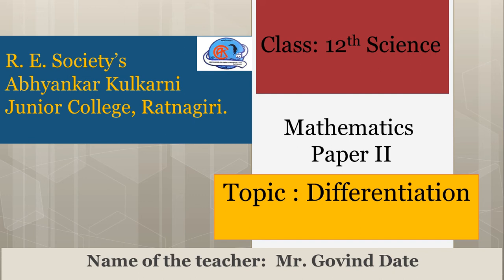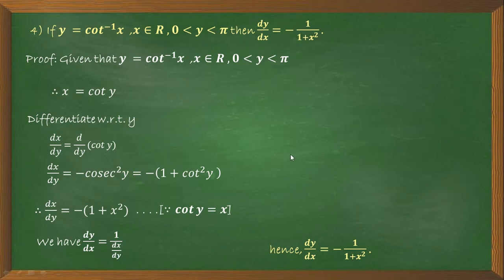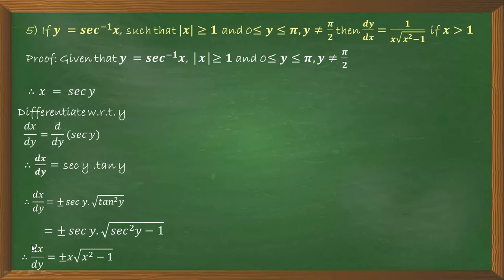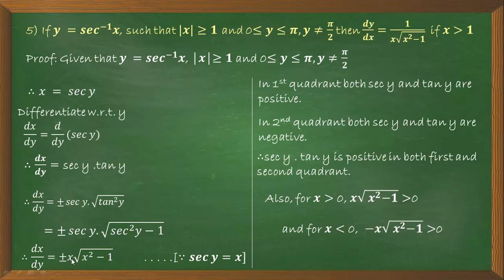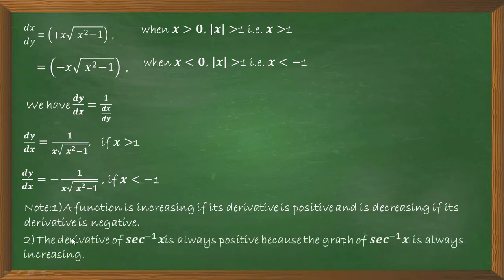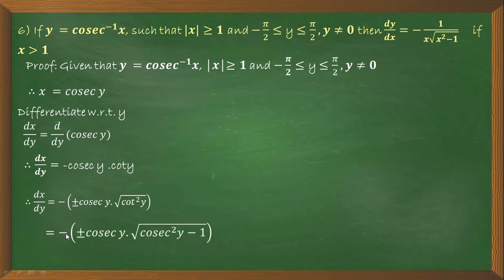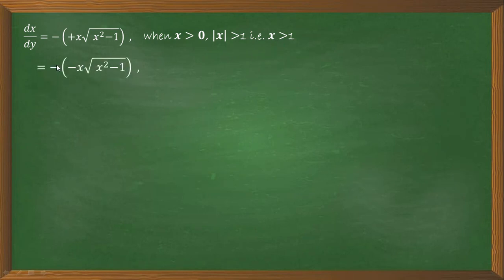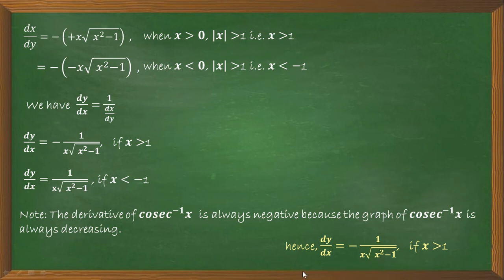Differentiation lecture 7 Part II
12th Science,Mathematics,Paper II,Topic:Differentiation,Concept:Derivatives of an inverse trigonometric functions.